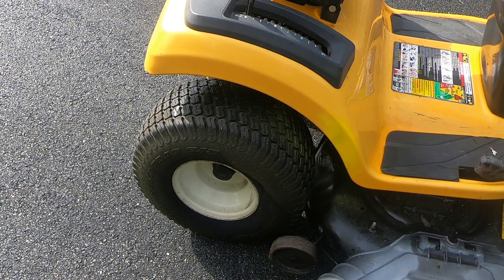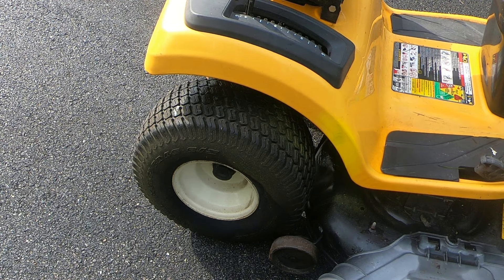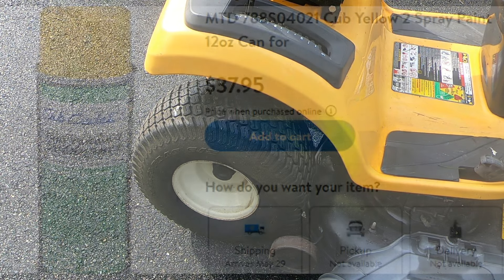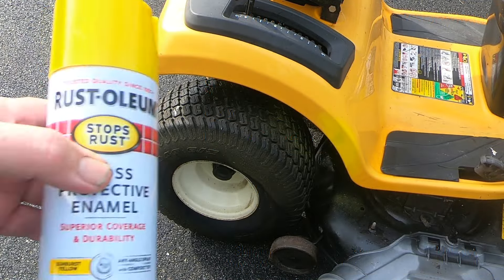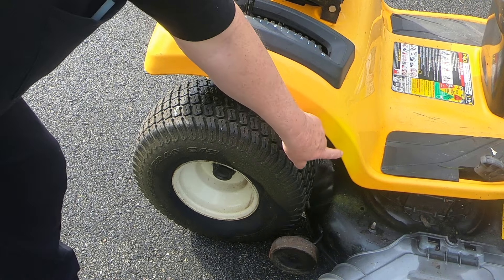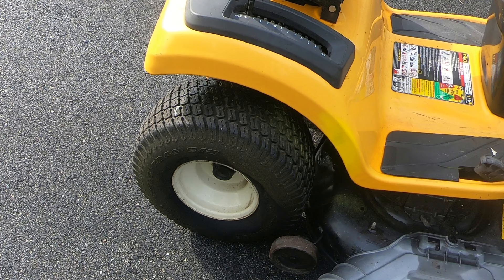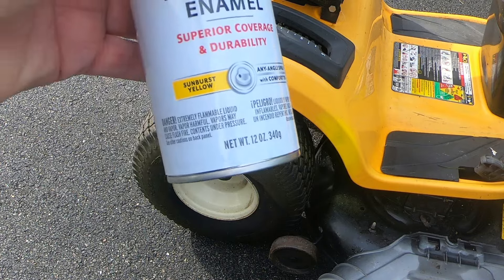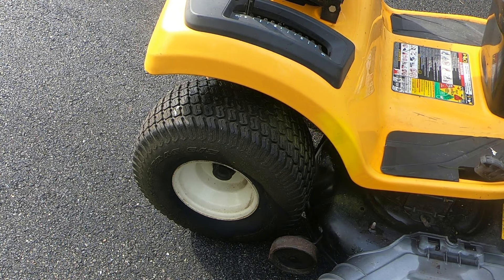Paint Touch up for Cub Cadet Yellow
Friends I power washed the machine and found some areas that needed touch up